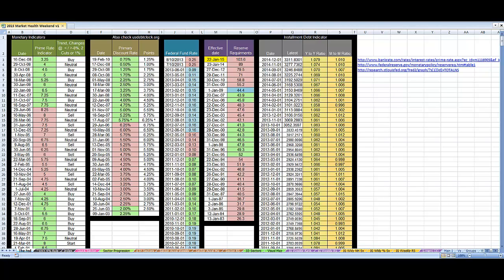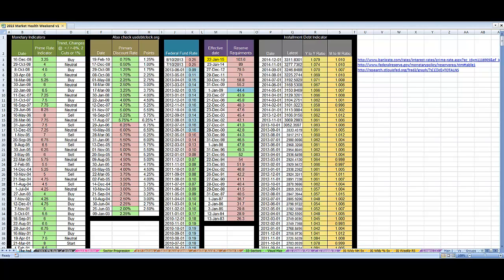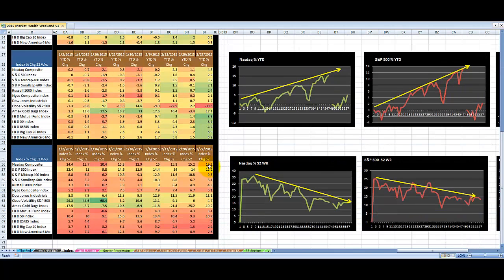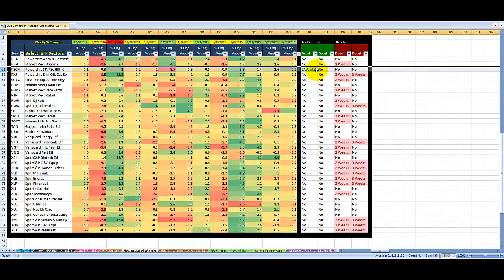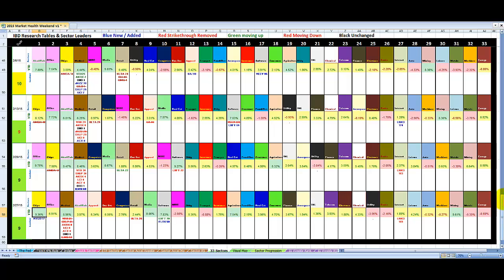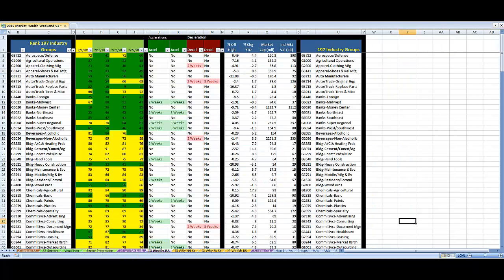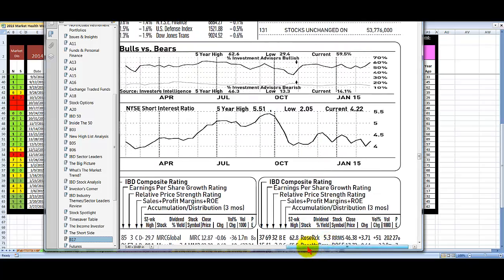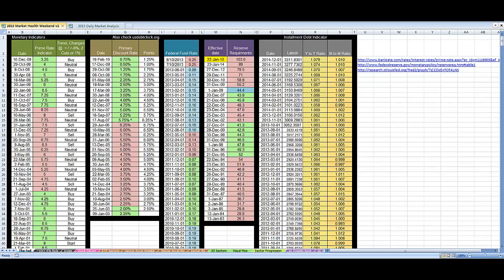XLS Workbook Market Health Weekly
Part 2 - Answering some questions about my weekly market health routine and spreadsheets.